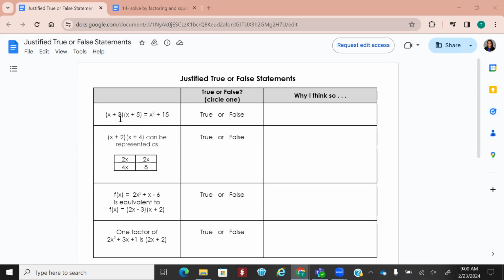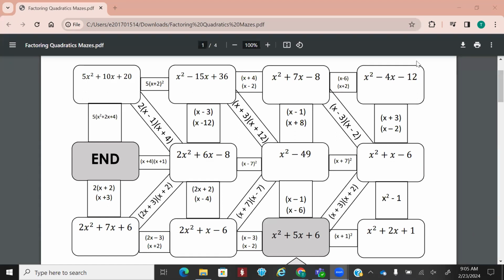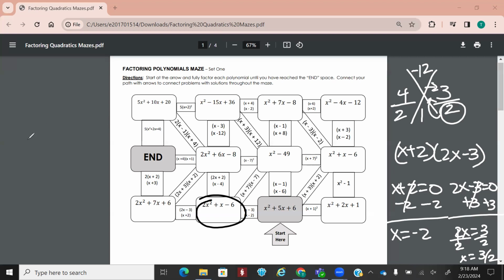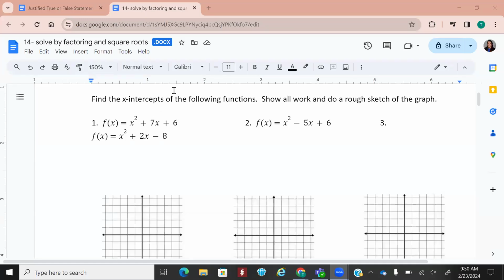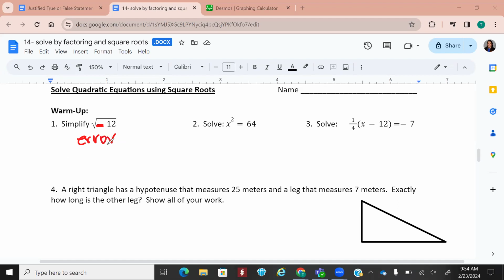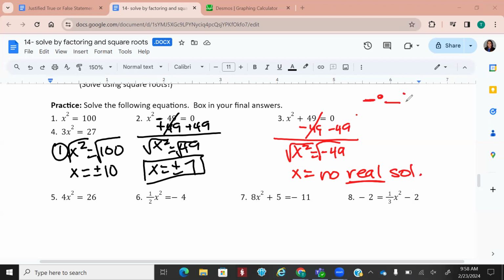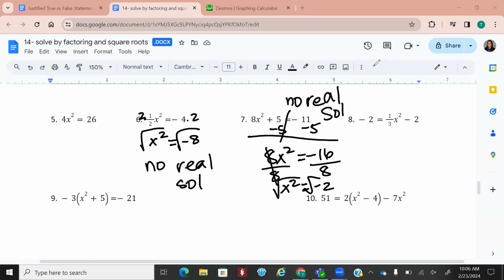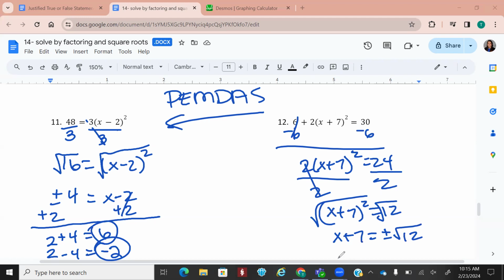2/23 Algebra C&C - solve by square roots and graphing